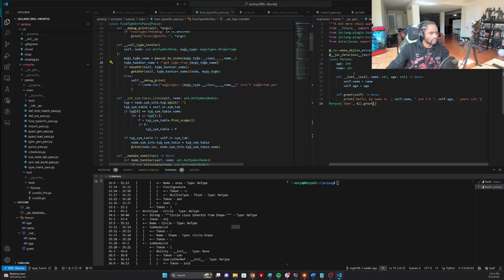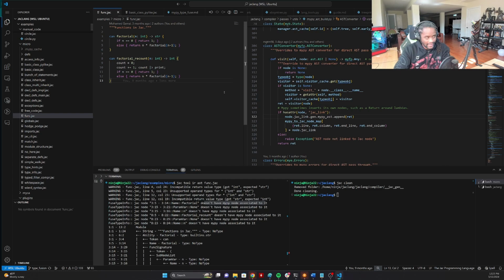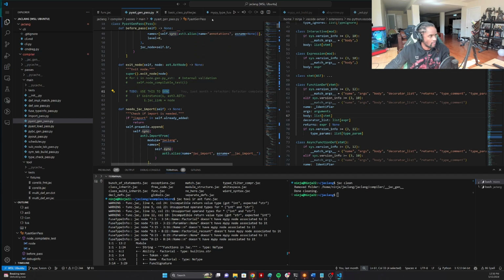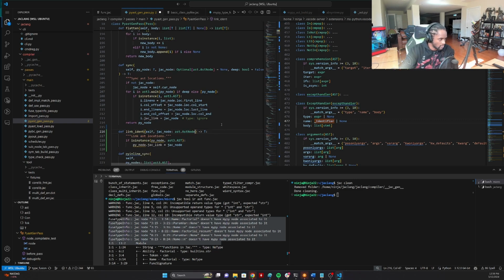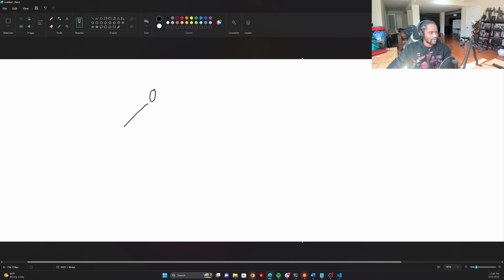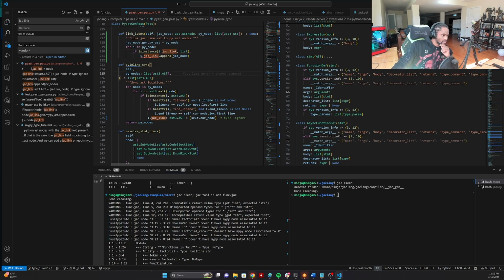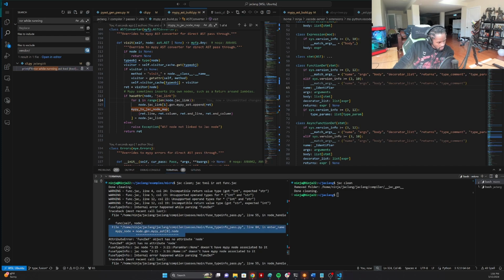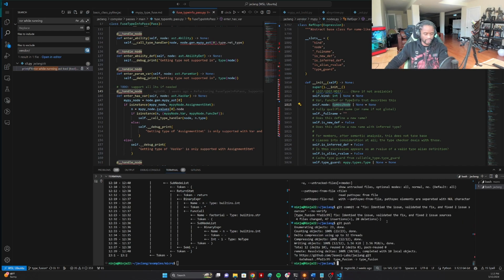I Sniped the AST BUG! Let's Code!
Coding in real time, bug sniping!